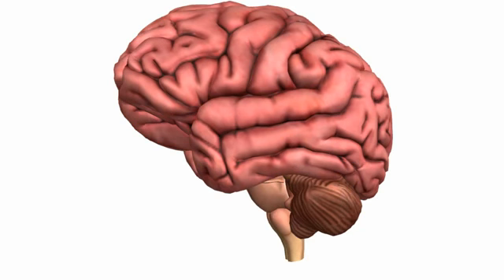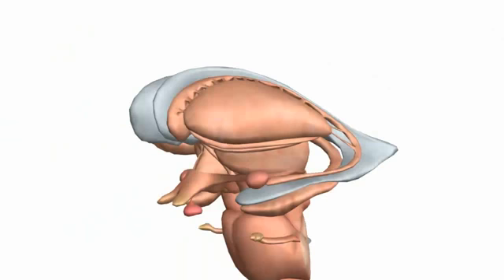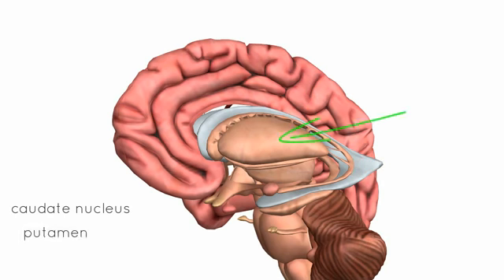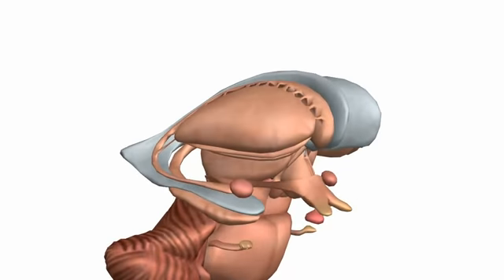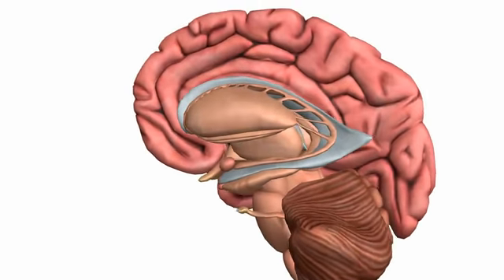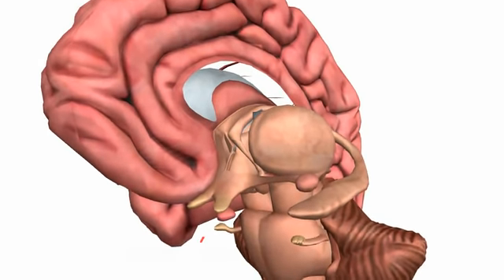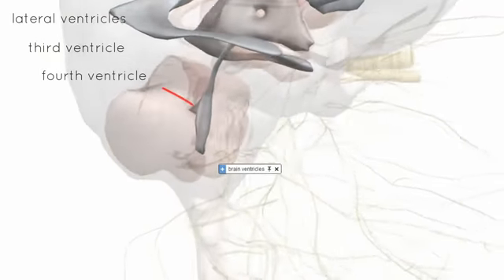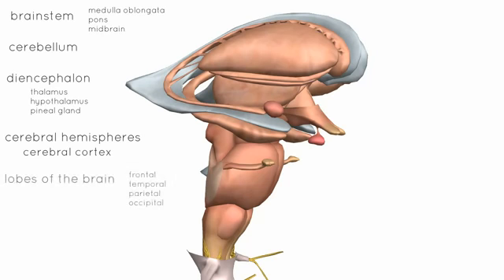National Model Institute School &College.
Redwan Siddik
Asst.Teacher (Science).